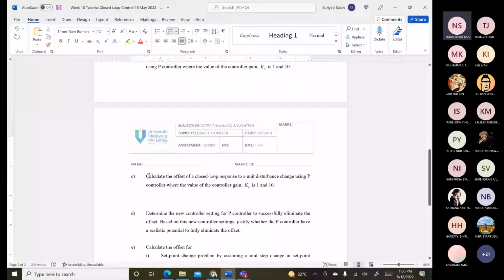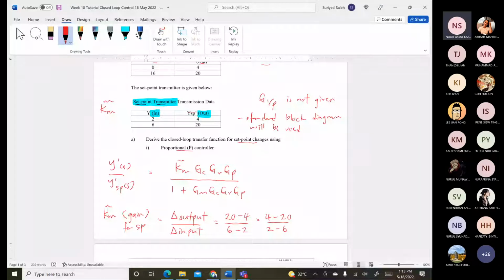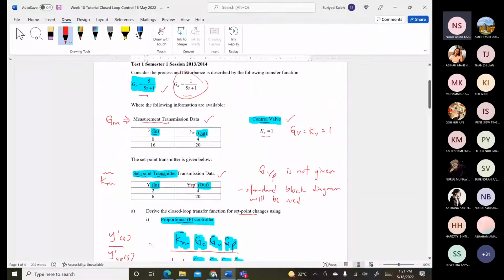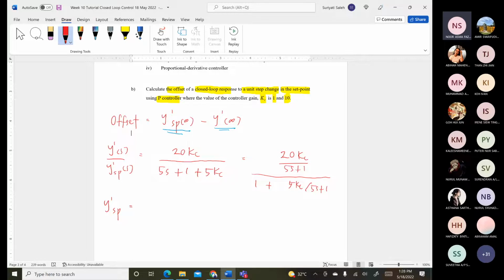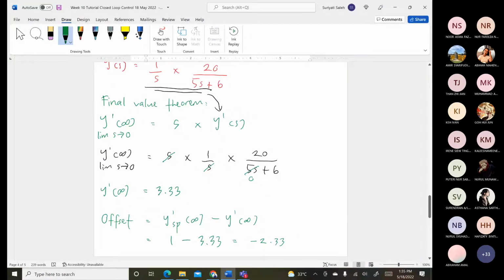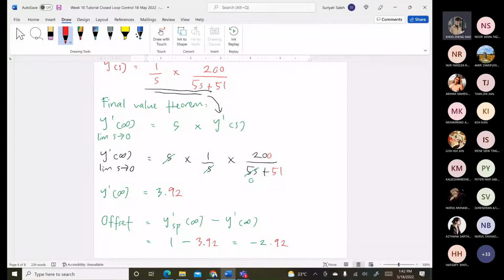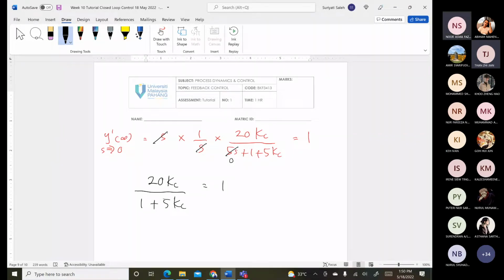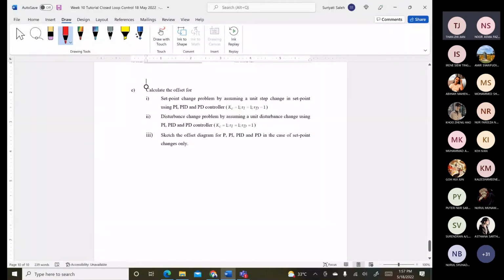PROCESS CONTROL & DYNAMICS (BKF3413) CHAPTER 3 PART 2